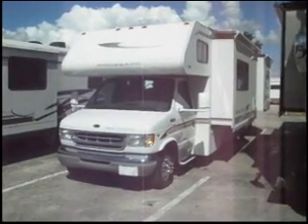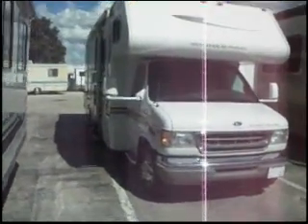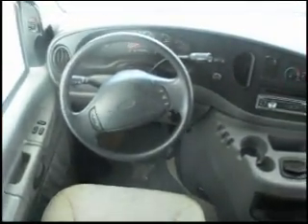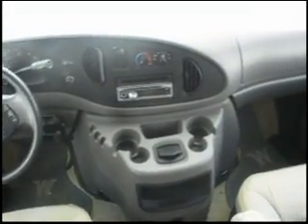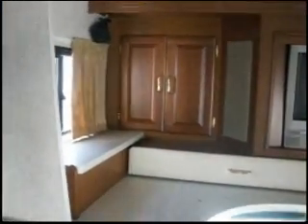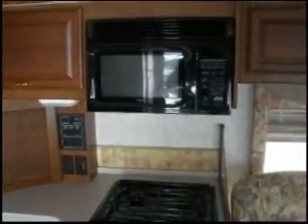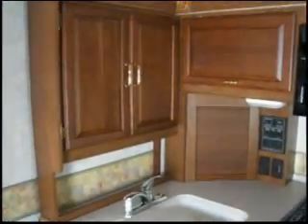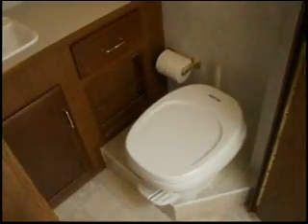2002 WINNEBAGO MINNIE WINNIE in Port Charlotte, FL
2002 WINNEBAGO MINNIE WINNIE in Port Charlotte, FL for sale on RVTrader.com